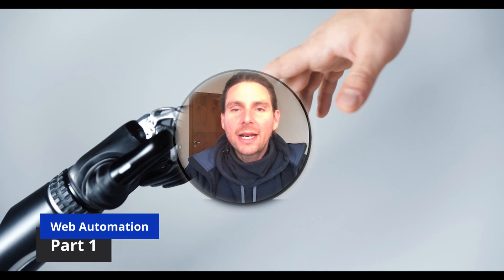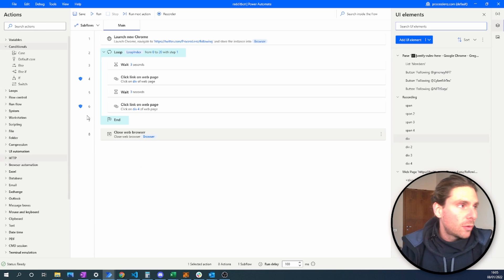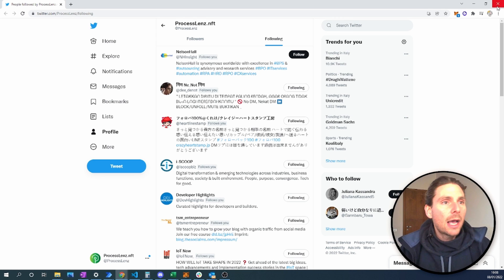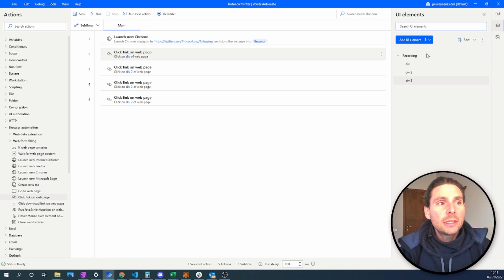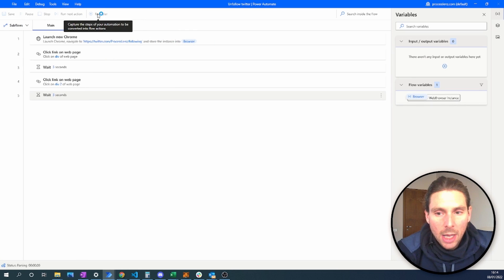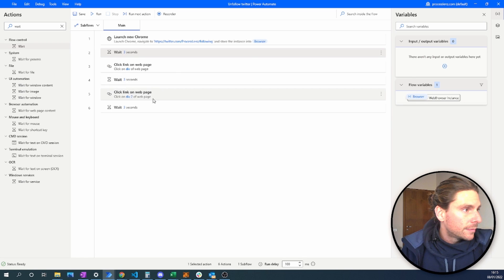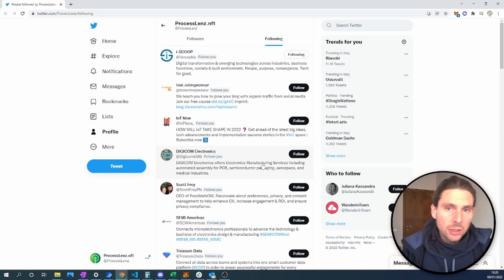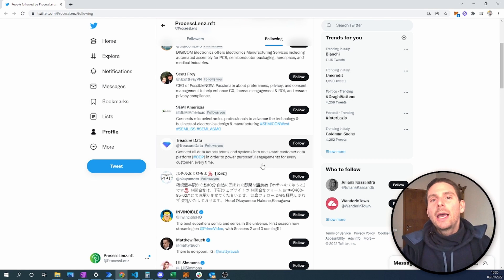Learn Web Automation for Beginners with no CODE and FREE [PART1]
This is PART 1 of a new web automation series I will be doing. This tutorial series will teach you how you automate any task or activity using Microsoft power automate desktop. This is a free tool provided by Microsoft. No code and completely for free.

In this video, you will lean